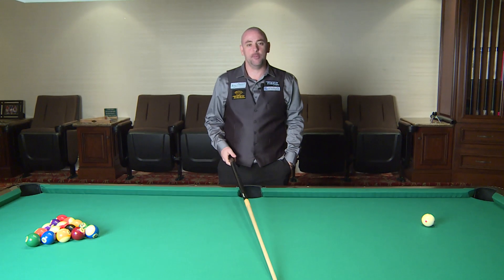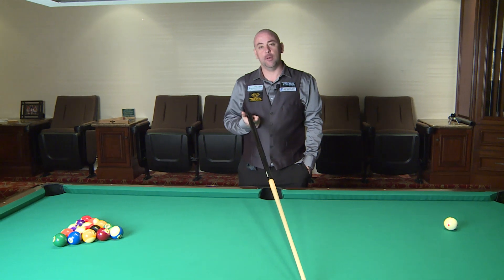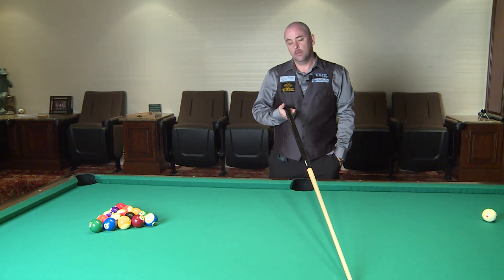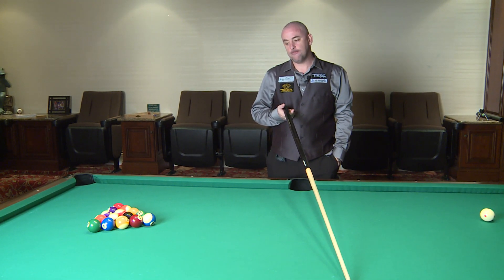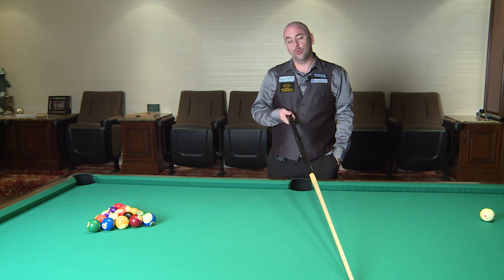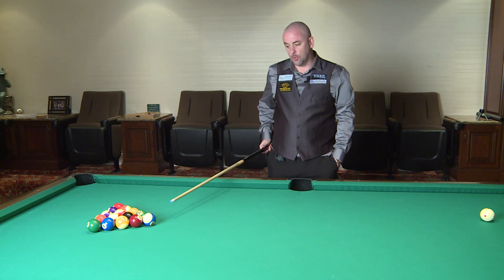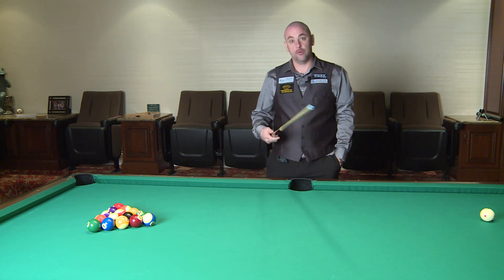APA - Lee Brett Billiard Instruction Series - Pool Lesson 12 - How to Break Pt 1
World class billiard instructor Lee Brett discusses gives us a great pool lesson about how to Break!!